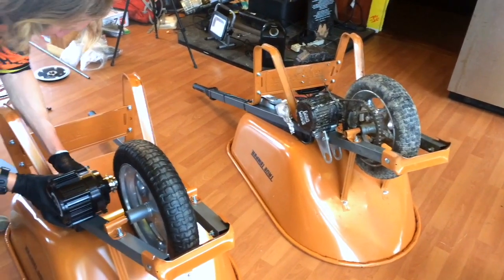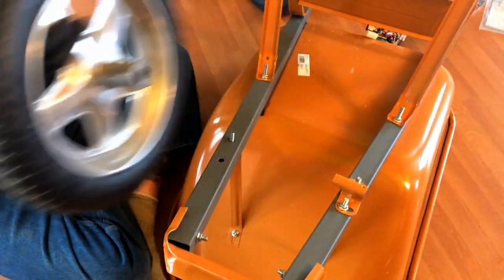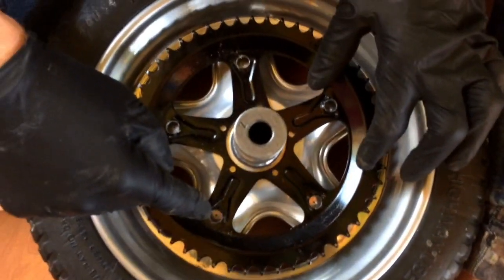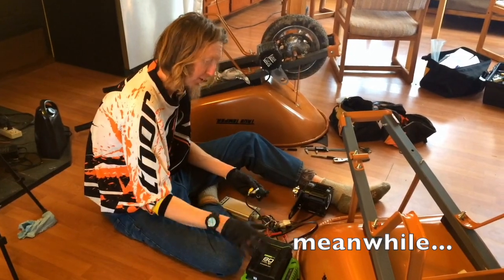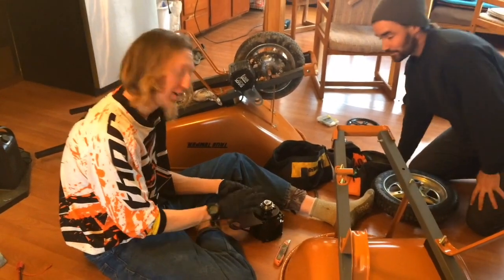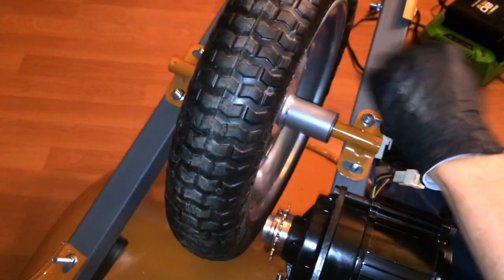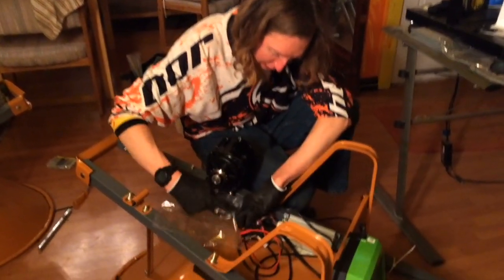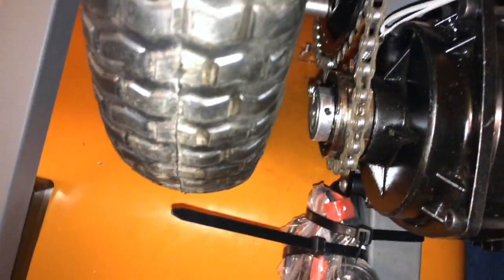Electric Wheelbarrow - Build part 3 - Mounting Chainring and Motor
Read all this before starting, check out all links, watch all videos, and see if its a good fit as a project for you!

 - Article Karl put together that documents his whole build.  Important to read all through this to understand the main points of building.  Technical questions and discussions should be posted on this forum

- Electric Bike Blog youtube channel.  Karl documents and shares his experiments on this youtube channel.

Parts/resources used in the build (you will need additional bits here or there, like tap screws, wire ties, tapes, etc…  Consider this list as some core/specific elements to be sure you have and expect to need to track down some other bits as you go):

Bolts/nuts for mounting chain ring onto wheel and mounting motor onto wheelbarrow frame:
- Zinc 4" long 3/8" bolts qty 7 (get 10 to be on the safe side!)
 - These are to mount the chainring to wheel
- Zinc 3.5” long 3/8” bolts qty 2  - These are to mount motor to wheelbarrow frame
  - 3/8” Nylon locknut Zinc qty 10
   - 3/8” Fender washer zinc qty 10-20
  - You may need more as spacers here or there, but 10 is bare minimum
Steel tube that can slide over the bolts with very little play (18” long or longer, it will be cut down later.  Bring bolts to the tube and test fit for snug fit with a tiny bit of play)

 - This is insanely powerful, you can quite possibly use smaller/used/alternative kits if you don’t plan on having incredible demands on the wheelbarrow
 - You can choose basic/default options, and Standard Square Tapered 100mm BB
 - We went with the ‘ORO right thumb throttle’ option for $20 for throttle, feels nicer…

Wheelbarrow used:
 - Using a new wheelbarrow seems to make sense for this build, and a flat free tire and very sturdy frame is worth it!  A single wheel design is the way to go.

Battery/Charger:
We used the Greenworks 80V 2AH battery and charger as our power source (because I had it already and an extra charger).  Karl recommends using EGO 56V systems.  You’ll want a working battery, one working charger, and another ‘sacrificial’ charger to take apart and mount on the wheelbarrow (can be a broken charger).

Additional resources:
- Having multiple options of chainring can be helpful.  We ended up using a 5 hole chainring that fit our situation well.  Connecting with a bike shop or bike person to see what they have could be good.
- Chain for bike and tools to modify chain
- Torx security bits for charger modification
- Electrical tools/multimeter/soldering iron/heat shrink tubing/etc…
- Drill/bits/drivers, screwdrivers, pliers, vice grips…  A nice assortment of all the basic shop tools…

NOTE:
Consider all these resources as a framework and place to start on your own build.  We missed some parts of the filming, we made some mistakes we adjusted on our own, etc.  We tried our best to share as much of the build as possible but you need to fill in your own blanks and do your own problem solving here or there.
 If you don't feel 100% confident in how you may approach this project or if it feels safe, reasonable, within your scope... don't do it!  OR, share all this with someone who has deeper experience and make it a team project, even better!
 We cannot be held accountable for damaged materials, tools, bodies for those who attempt this.  Don't try this at home!